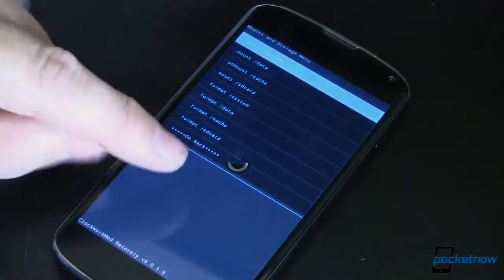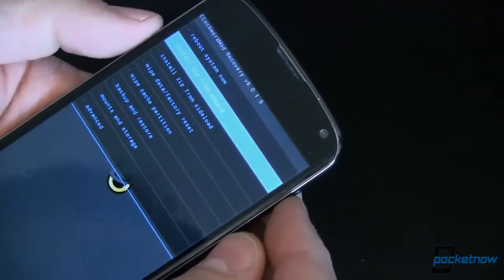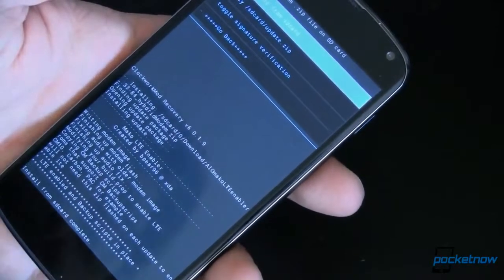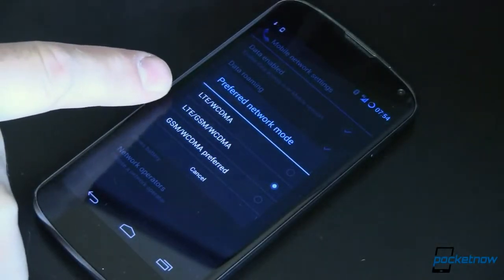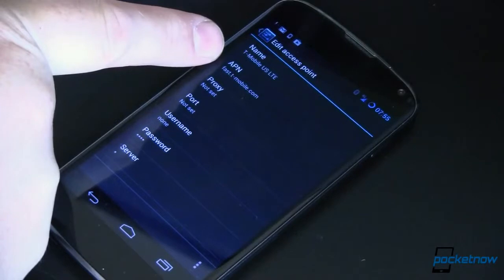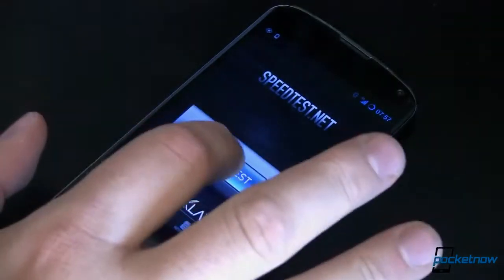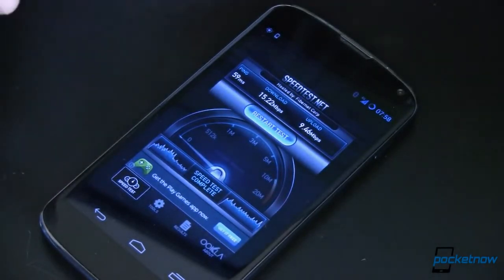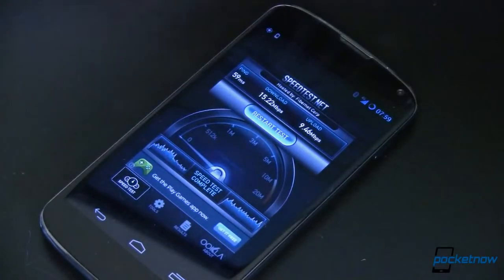How to get LTE on your Nexus 4